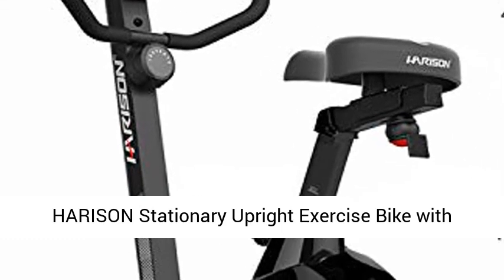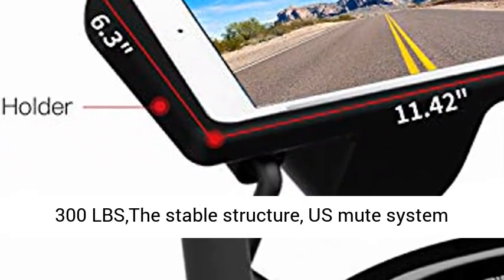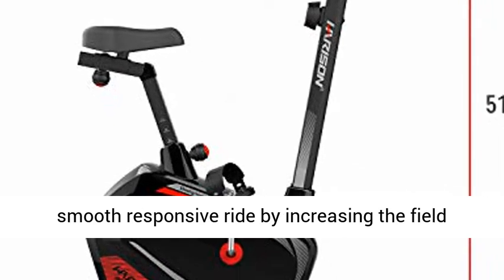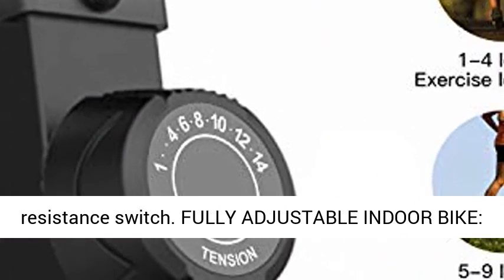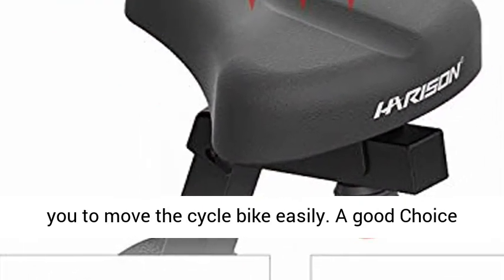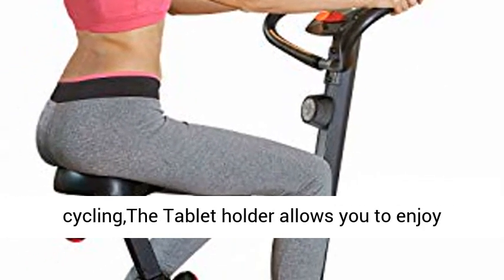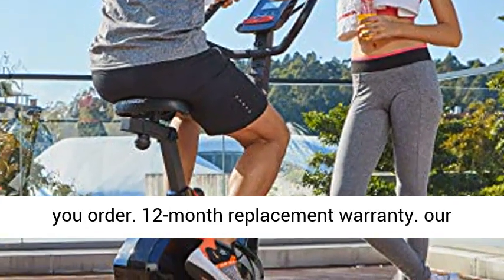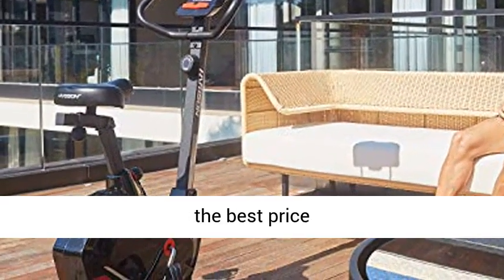Exercise Bike with Magnetic Resistance for Indoor Home Gym Cardio Workout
HIGH QUALITY & SOLID BUILD : Heavy duty frame is solid as a mountain support to 300 LBS,The stable structure, US mute system create an unbelievably smooth and nearly silent ride, SGS certification, safety assurance. Design for 2020 New Fashion
MAGNETIC SPIN BIKE: 14 Levels Magnetic resistance system provides a smooth responsive ride by increasing the field resistance. Easily control the intensity of your workout with the convenient multi-control resistance switch.
FULLY ADJUSTABLE INDOOR BIKE: 4-way adjustable wide leather padded seat can easy moves forward/back and up/down. The seat can be adjusted for height and proximity to handlebars in order to fit different height or arm length. Removable tablet holder and transport wheels help you to move the cycle bike easily. A good Choice for family workout.
LCD MONITOR & IPAD HOLDER :The LCD monitor tracks your time, speed, distance, calories burned and odometer while you are cycling,The Tablet holder allows you to enjoy exercising and music TV at the same time, making it easier and more fun to stick to your workout
WHAT YOU GET- Not only a high quality stationary bike, but more perfect after-sales service after you order. 12-month replacement warranty. our concerns are answered within 18 hours. Installation video provided if you need , 100% satisfied solution if any issue!